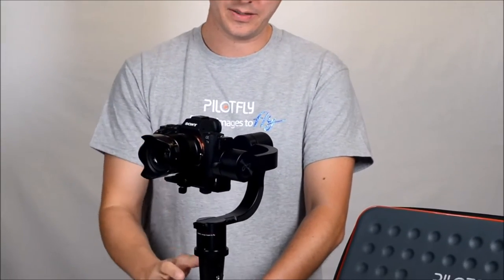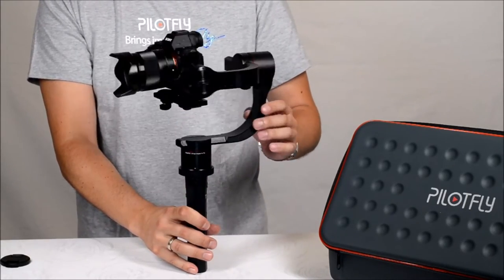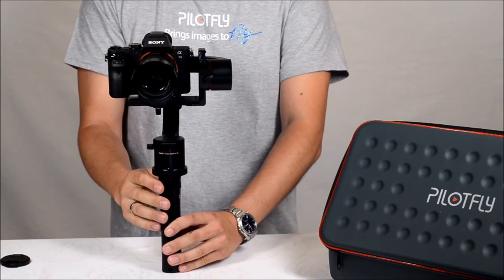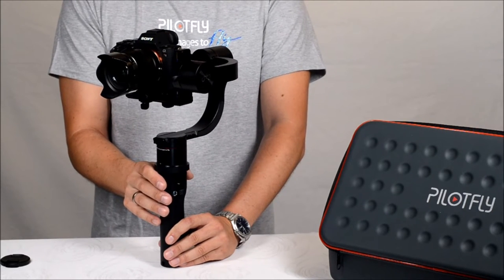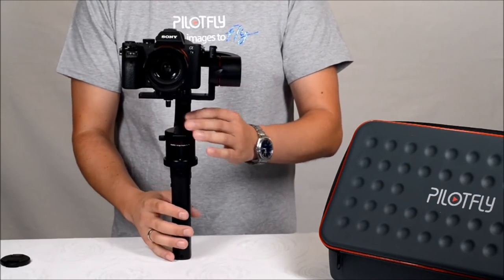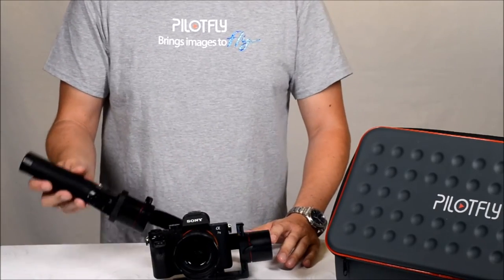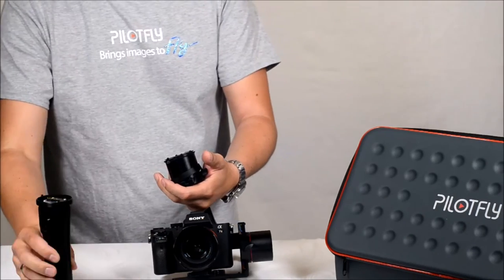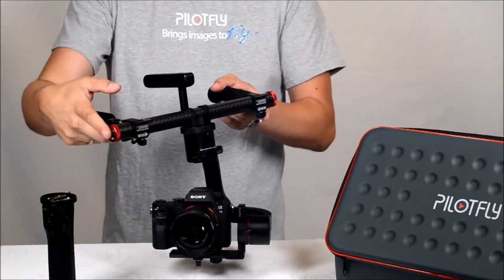Pilotfly H2 Features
Feature description of the Pilotfly H2 Gimbal. Using as one hand handle or with the 2-hand handle, everything is possible!